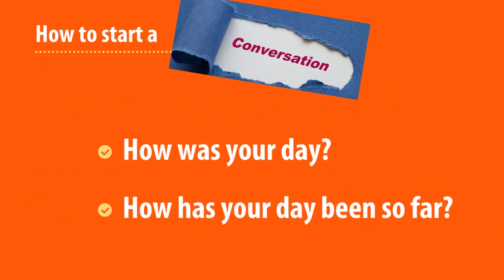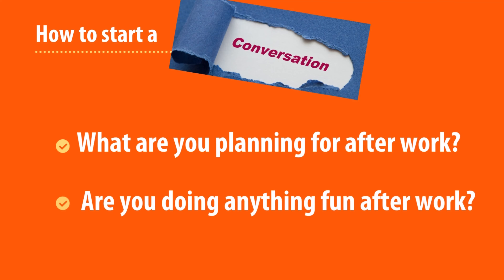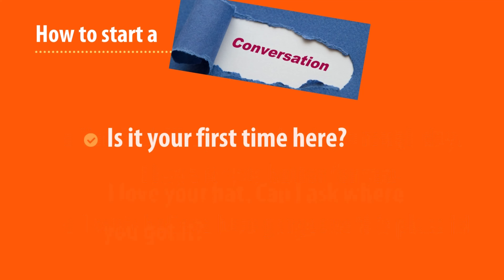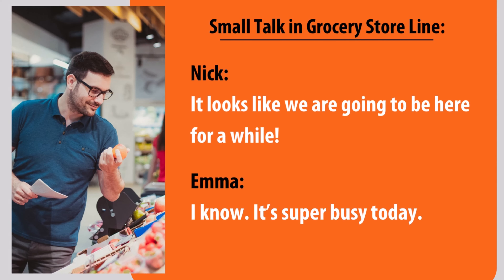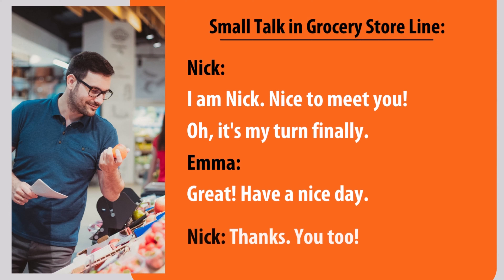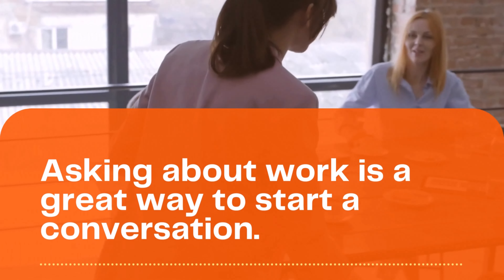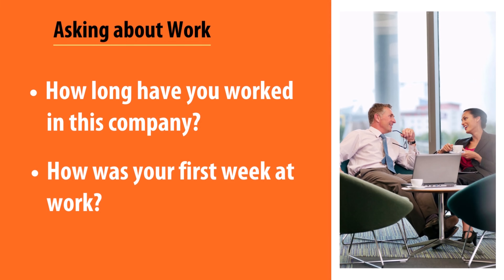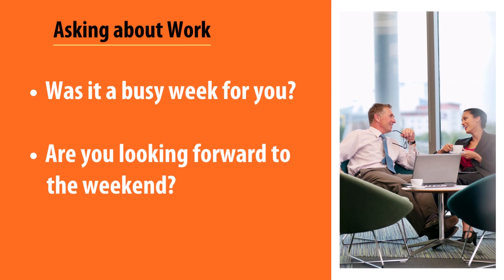How to Start a Conversation in English - Small Talk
This channel is created to teach and improve the English language.

How was your day?
How has your day been so far?
How have you been feeling today?
What have you been doing today?
What are you planning for after work?
Are you doing anything fun after work?

You look like you are having a rough day. I hope it gets better for you.

I can’t believe how gorgeous this place is!

Is it your first time here?
I love your hat. Can I ask where you got it?

Small Talk in Grocery Store Line:
It looks like we are going to be here for a while!
“I know. It’s super busy today.”
“Is it always like this?”
“Not really. I guess we picked the wrong line!”
“I am Emma by the way.”
“I am Nick. Nice to meet you!”
“Oh, it's my turn finally.”
“Great! Have a nice day.”
“Thanks. You too!”
Asking about work is a great way to start a conversation.
Here are some examples:
• So, what do you do?
• Are you working on any exciting projects?
• How long have you worked in Finance?
• How was your first week at work?
• Was it a busy week for you?
• Are you looking forward to the weekend?